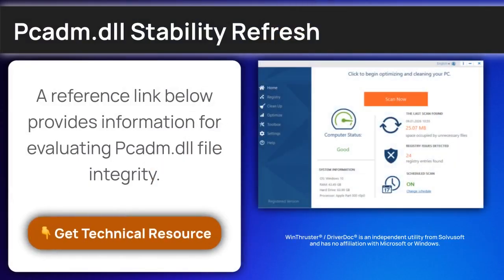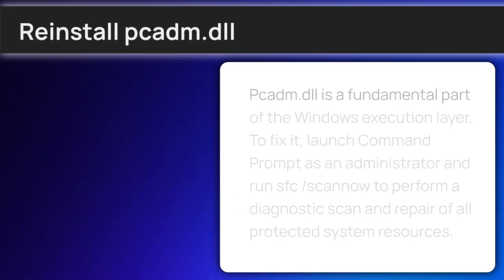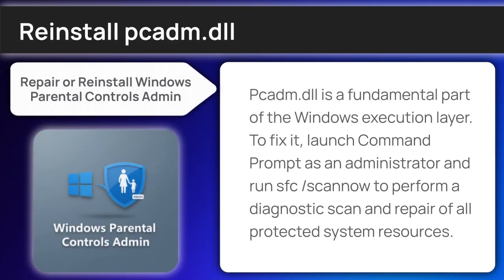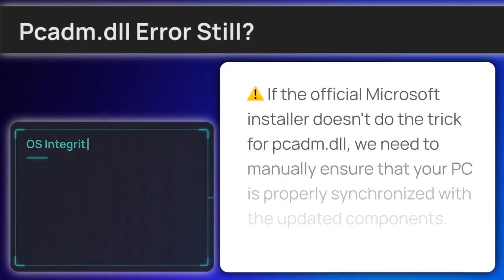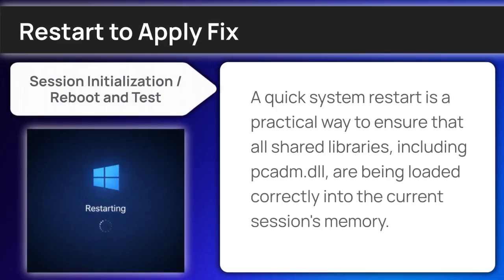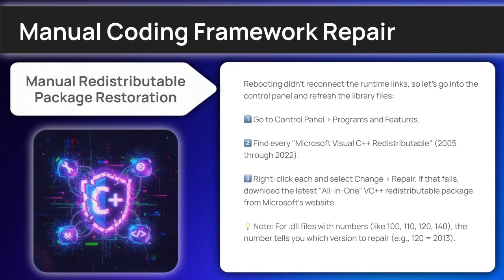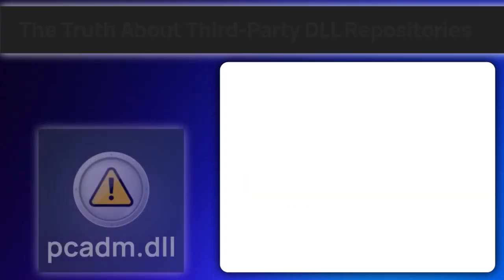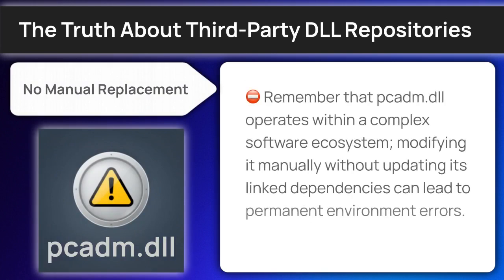Fix pcadm.dll Security Error!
Pcadm.dll: Ways to Resolve Application Failures Due to Missing or Corrupt DLLs in Windows Parental Controls Admin.

Are you wondering why you are getting Pcadm.dll errors? Essentially, Pcadm.dll is a Dynamic Link Library that allows Windows Parental Controls Admin to perform its primary functions. When the file is missing, it’s often due to installation or configuration issues that prevented the component from being properly installed.

What is Pcadm.dll? The Parental Controls Administrative module. It manages the unmanaged orchestration of parental control policy enforcement and website filtering. It facilitates the data-link between the policy engine and the local user account manifests.

Operating inside Windows Parental Controls Admin, Pcadm.dll serves as a Native Win32 Library DLL powered by the Native Win32 Library. This video explains practical steps often used to resolve related issues.

▶ Topics covered in this video:

- Resetting settings related to pcadm.dll
- Safe DLL download practices
- Find information on the pcadm.dll file

Timestamps:

00:00 - How to Fix pcadm.dll Error on Windows PC
00:20 - What Is pcadm.dll File and Its Role
00:41 - Run SFC /scannow to Check Windows System Files
01:02 - Restart PC to Clear Temporary Locks on pcadm.dll
01:21 - Refresh Visual C++ Redistributables for pcadm.dll
02:06 - Avoid Unsafe pcadm.dll Downloads (Virus Risk)